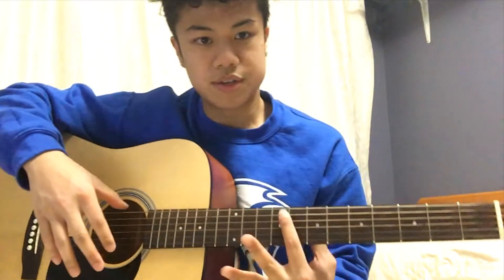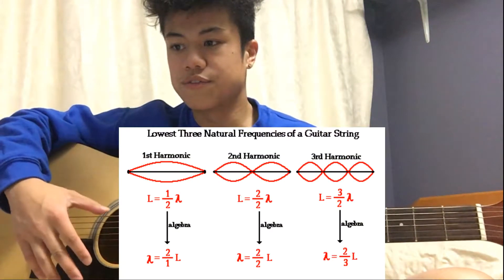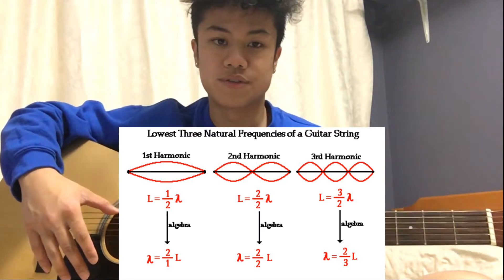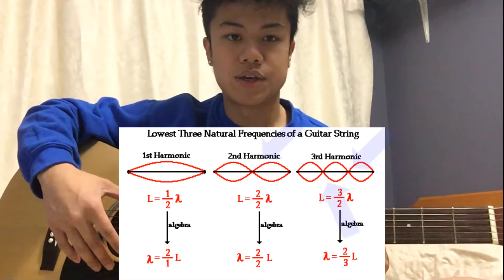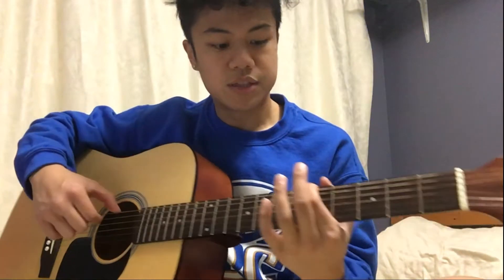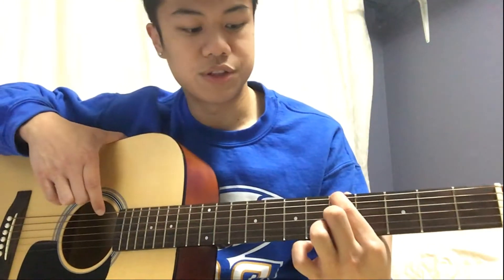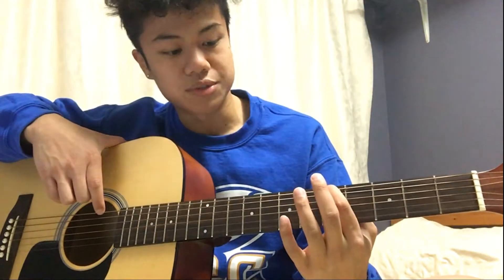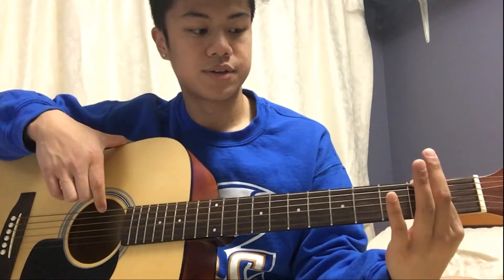Natural Frequency and Harmonics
In this video Phi will use his guitar to explore the physical meaning of the natural frequency and harmonics. This video will help you relate music and physics in a meaningful and artistic way.